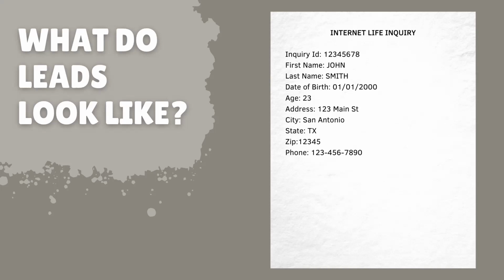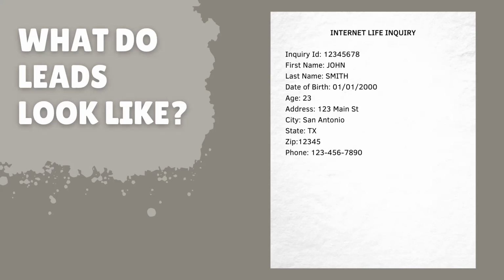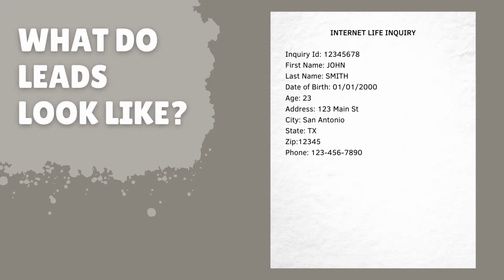What Are Final Expense Leads?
Learn what Final Expense Leads are, where they come from, and how to use them in this short video.